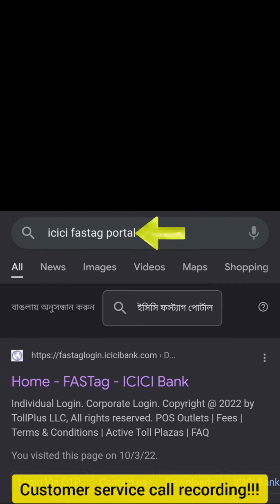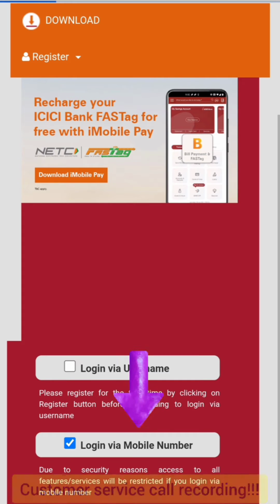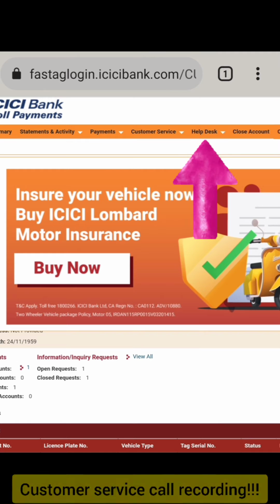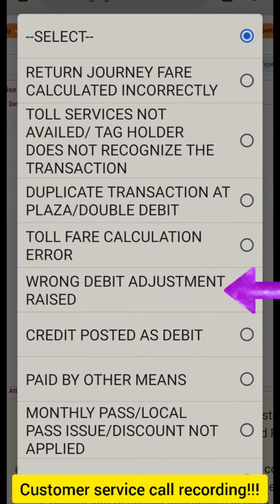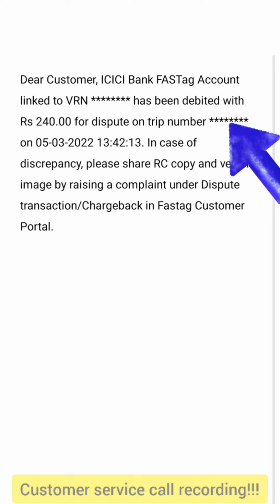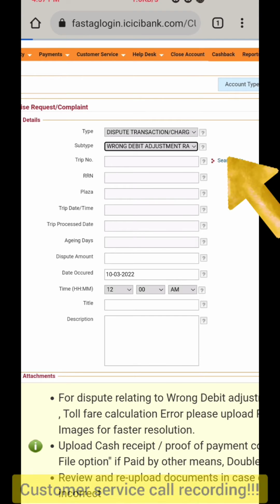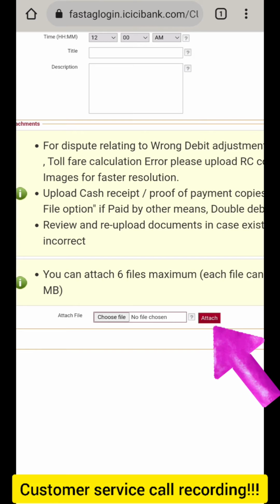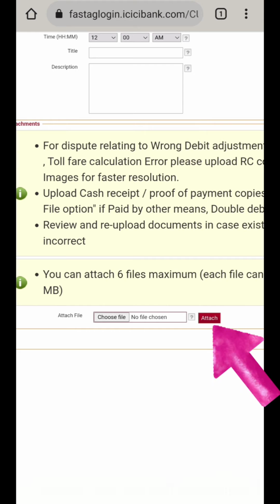Dispute transaction chargeback || Dispute on trip || Fastag Discrepancy || Fastag complaint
Dear Customer, ICICI Bank FASTag Account linked to VRN has been debited with Rs for dispute on trip number on . In case of discrepancy, please share RC copy and vehicle image by raising a complaint under Dispute transaction/Chargeback in Fastag Customer Portal.

Dear Customer, the complaint for your ICICI Bank FASTag has been registered with Ref. No. CMP00000000 and will be closed within 25 working days.

Customer care call recording
Fastag problem solution
Fastag scam
Fastag complaint register

1      Airtel Payments Bank Fastag
2 AU Small Finance Bank Fastag
3 Axis Bank Ltd Fastag
4 Bank of Baroda Fastag
5 Bank of Maharashtra Fastag
6 Canara Bank Fastag
7 Central Bank of India Fastag
8 City Union Bank Ltd Fastag
9 Cosmos Bank Fastag
10 Dombivli Nagari Sahakari Bank Fastag
11 Equitas Small Finance Bank Fastag
12 Federal Bank Fastag
13 FINO Payments Bank Fastag
14 HDFC Bank Fastag
15 ICICI Bank Fastag
16 IDBI Bank Fastag
17 IDFC First Bank Fastag
18 Indian Bank Fastag
19 Indian Overseas Bank Fastag
20 IndusInd Bank Ltd. Fastag
21 Jammu and Kashmir Bank Fastag
22 Karnataka Bank Fastag
23 Karur Vysya Bank Fastag
24 Kotak Mahindra Bank Fastag
25 Nagpur Nagarik Sahakari Bank Fastag
26 PAYTM Payments Bank Fastag
27 *Punjab & Maharashtra Co-operative Bank Fastag
28 Punjab National Bank Fastag
29 Saraswat Bank Fastag
30 South Indian Bank Fastag
31 State Bank of India Fastag
32 Syndicate Bank Fastag
33 The Jalgaon People Co-op Bank Fastag
34 Thrissur District Cooperative Bank Fastag
35 UCO Bank Fastag
36 Union Bank of India Fastag
37 Yes Bank Ltd Fastag